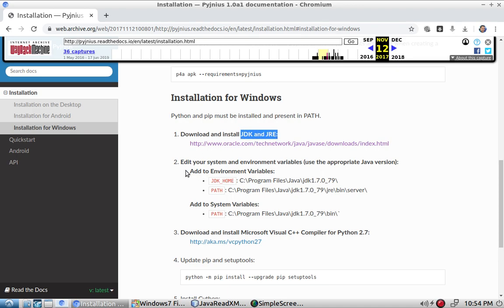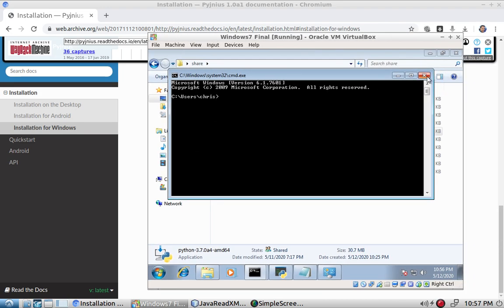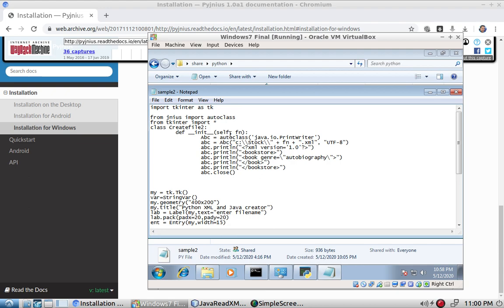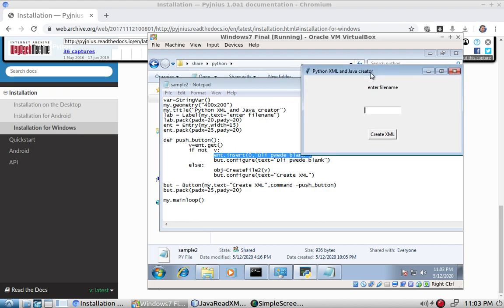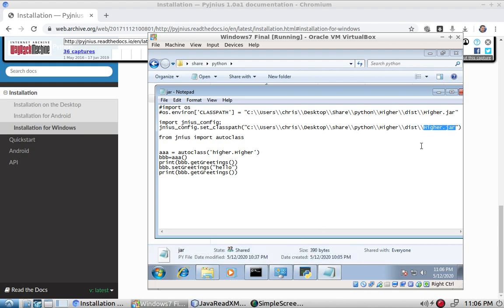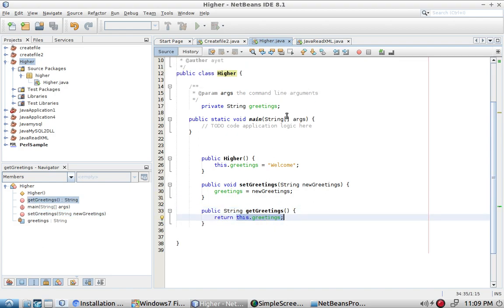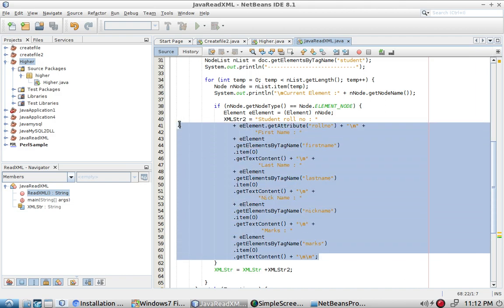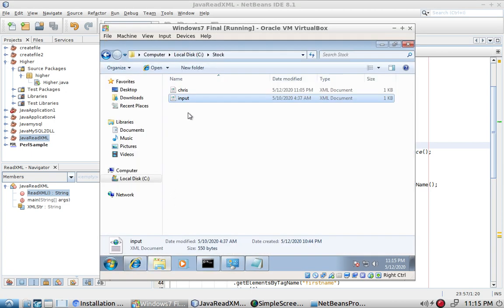Python GUI and calling Java classes in Python